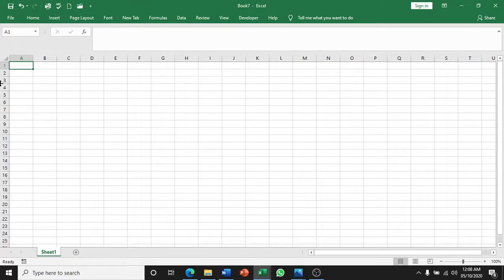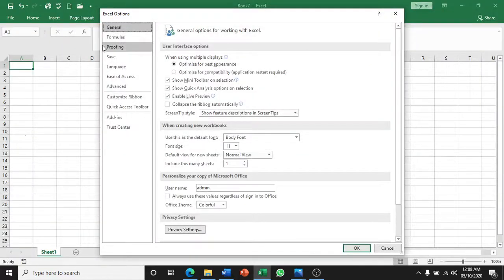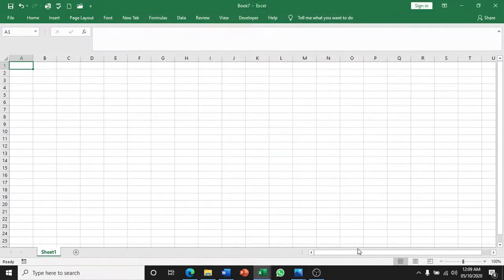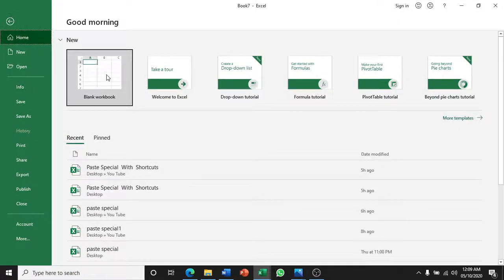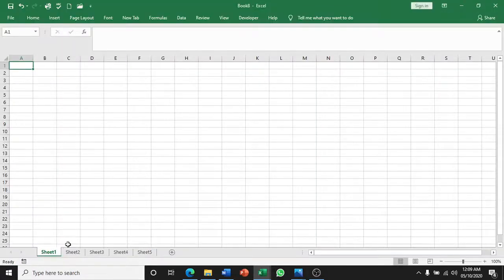Change the Default No of Sheets in Worknook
Change the Default number of sheets in Excel